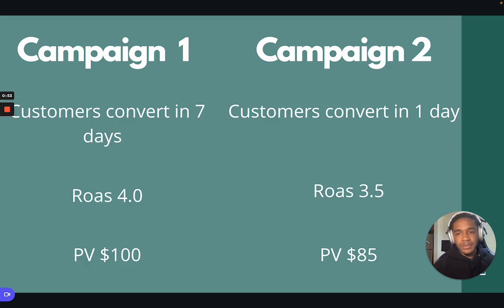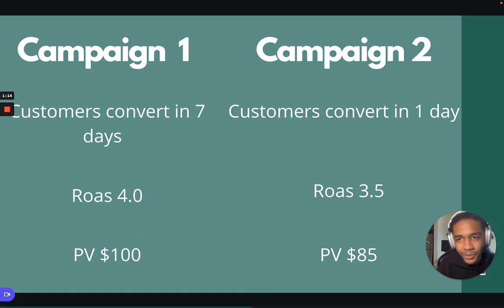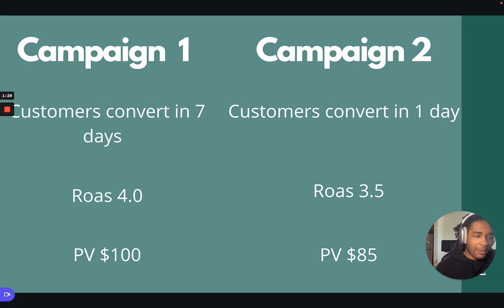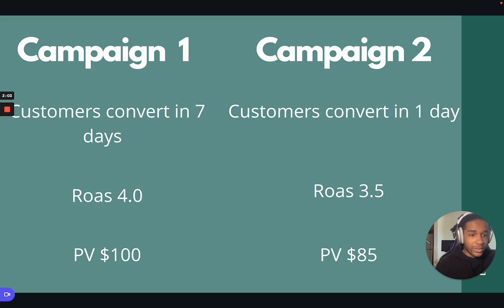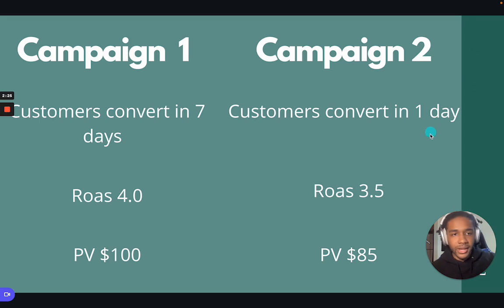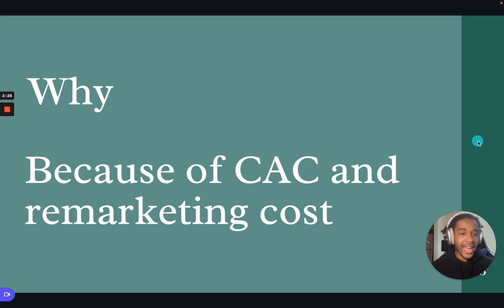Which campaign is better?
Join my free Facebook group “Data-Driven E-commerce” where I talk about the data science side of ecom and how to be a more efficient operator

Meet with Noah and CMC Social